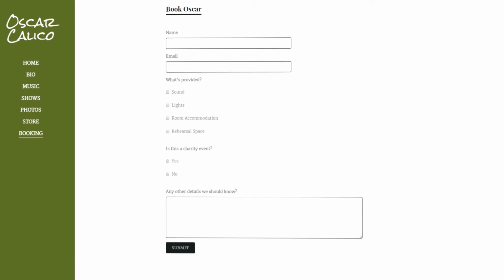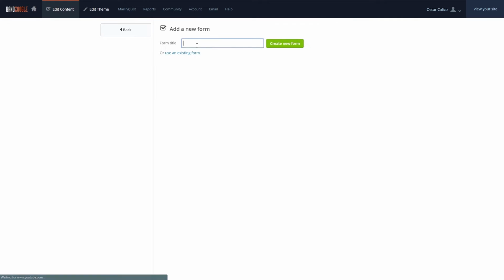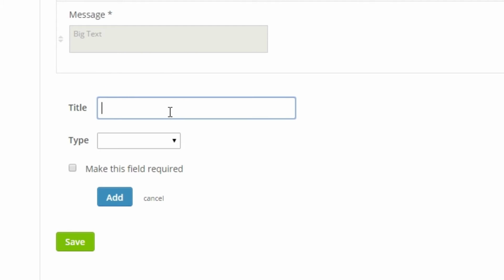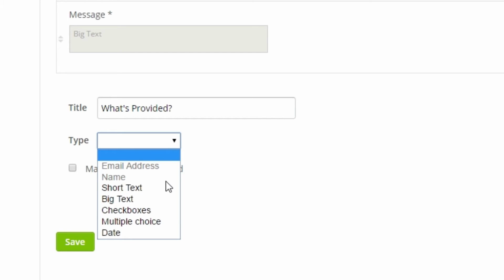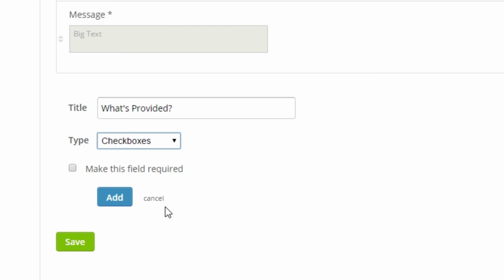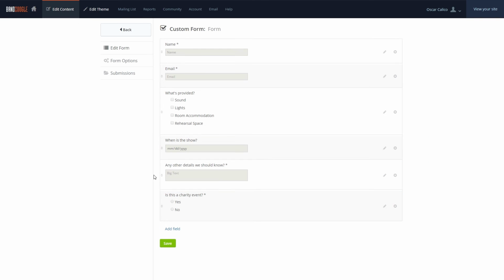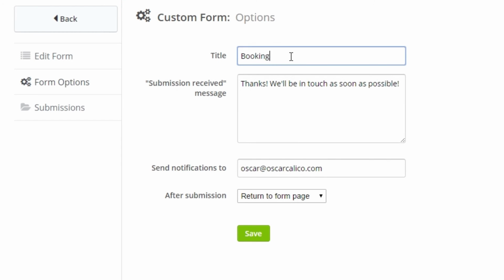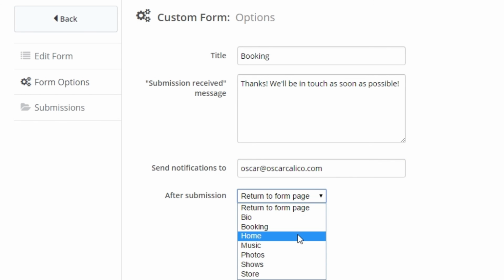How to add a booking form to your Bandzoogle website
In this video tutorial we show you how to add a booking form to your Bandzoogle website using our Custom Form feature.

The Custom Form feature allows you to add multiple fields, which is perfect for creating a booking form on your band’s website. You can choose short text, big text, checkboxes, multiple choice, and date for the fields to create your customized booking form.

About Bandzoogle